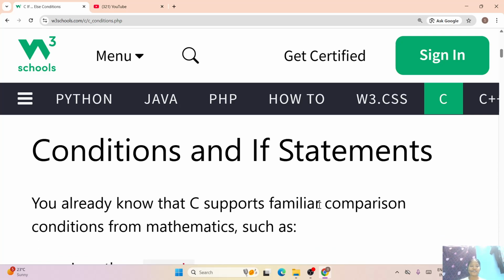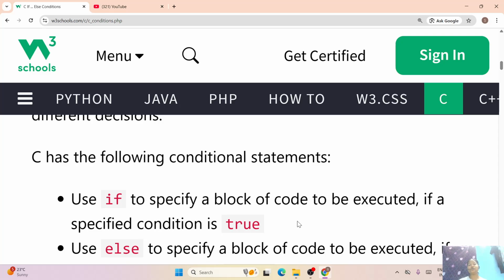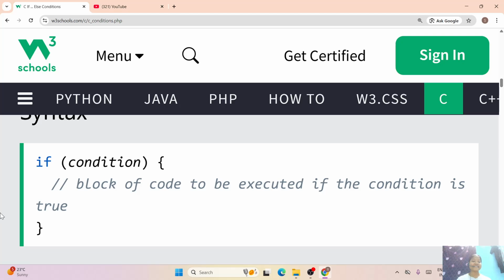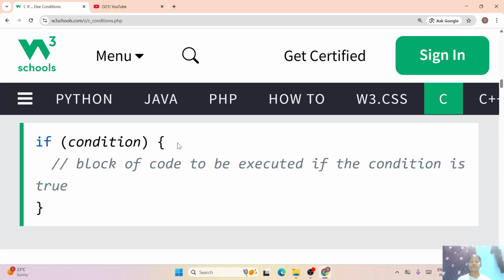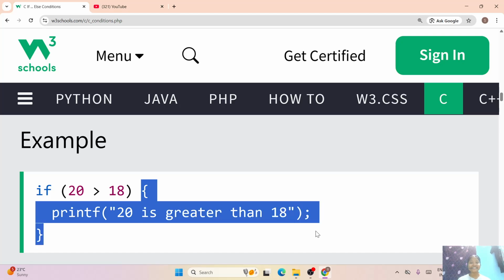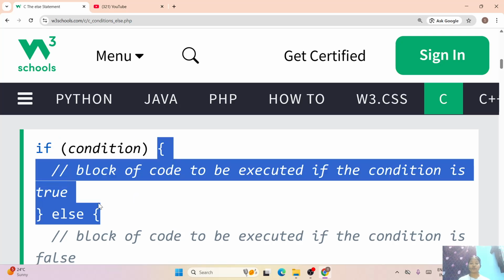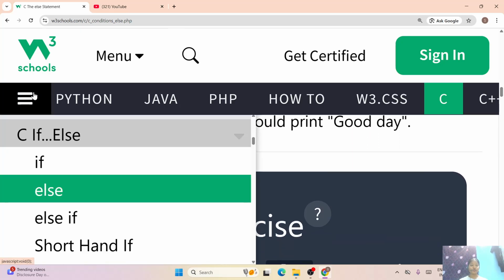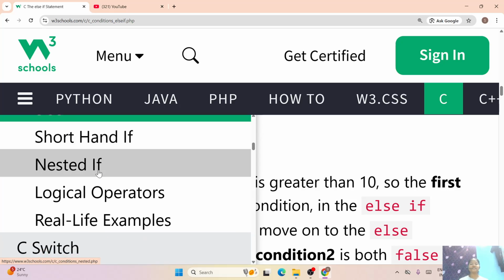Lecture-16: IF-ELSE Statement in C | Conditional Statements Explained with Examples | C Programming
In this video, you will learn IF-ELSE statement in C programming with clear explanations and real-world examples.
The IF-ELSE statement is a fundamental decision-making concept in C and very important for beginners.

🔹 Topics covered:

What is IF statement in C

IF-ELSE statement syntax

IF-ELSE-IF ladder

Nested IF-ELSE

Flowchart explanation

C programs with output

Common mistakes in IF-ELSE

This tutorial is perfect for:
✔ BCA, MCA, Engineering students
✔ Interview preparation
✔ Coding beginners